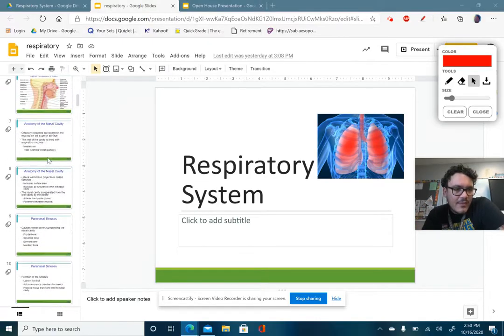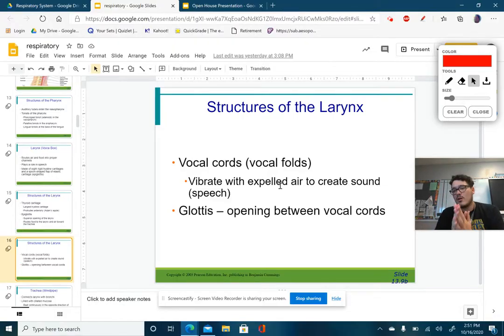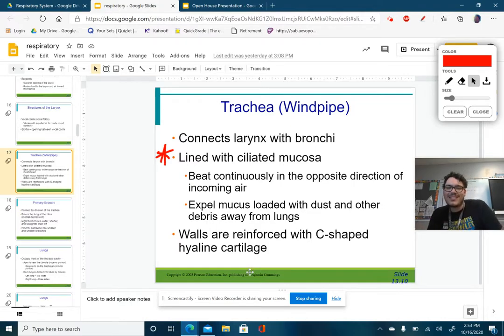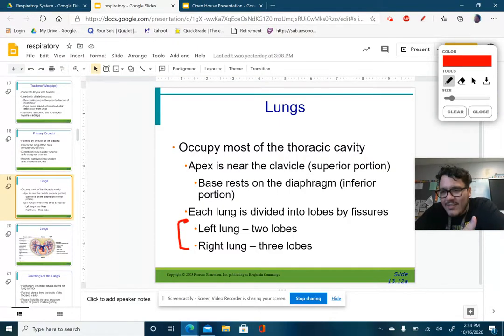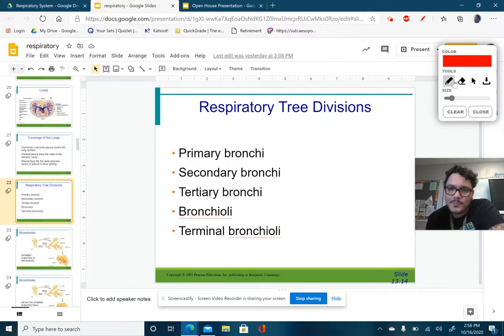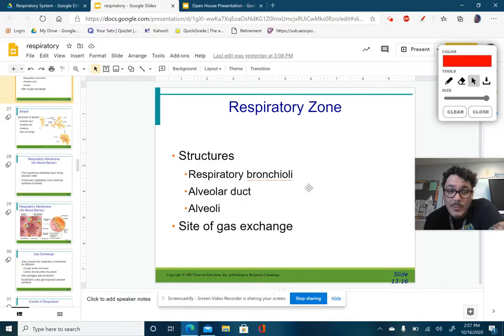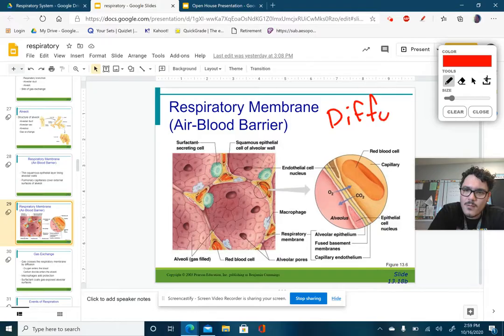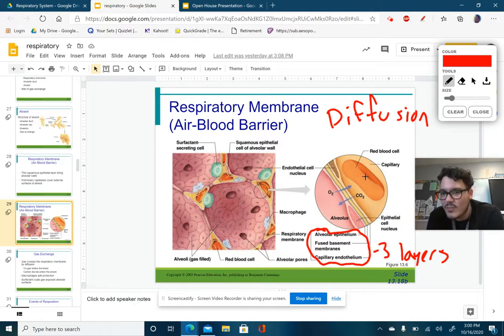Respiratory System Vid 3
Video 3 of Respiratory System